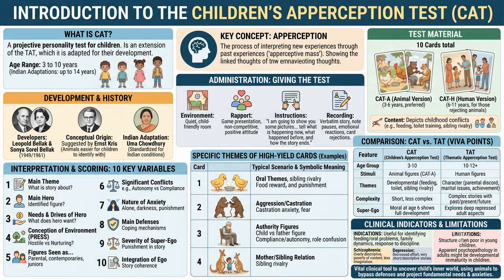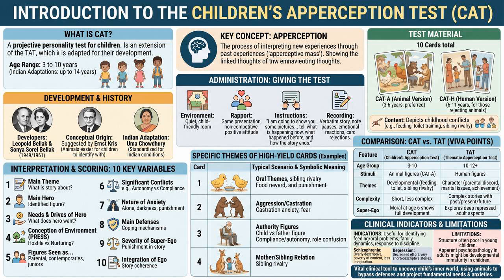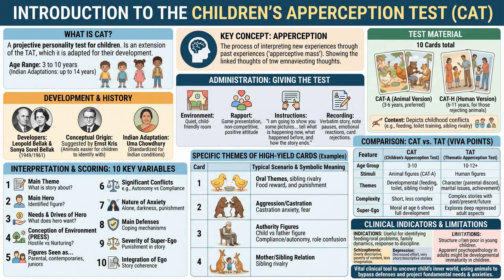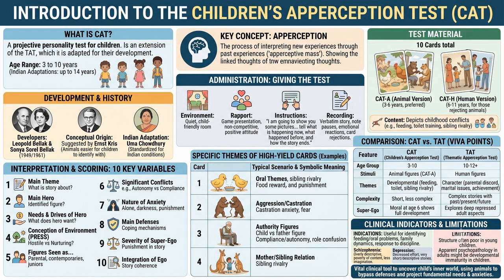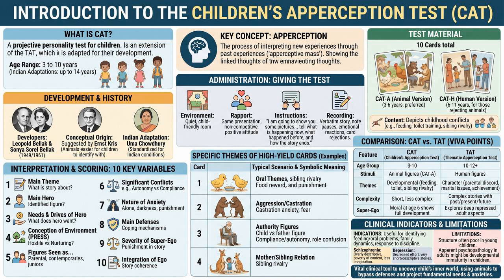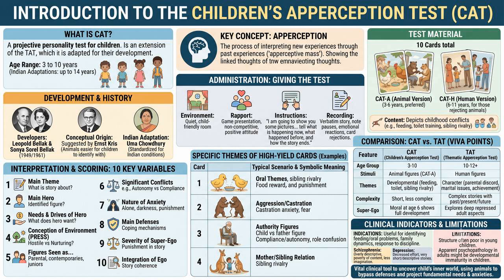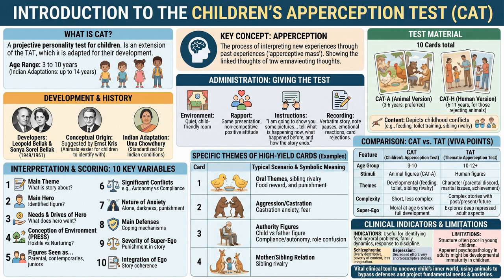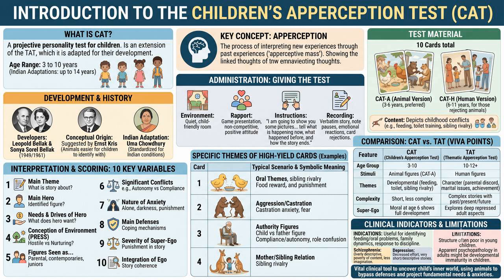Children’s Apperception Test (CAT) Explained: Clinical Administration & Viva Points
Dive into the fundamentals of the Children's Apperception Test (CAT) in this comprehensive guide tailored for psychiatry residents and medical students. We break down the core concepts of apperception, administration protocols, and the ten key scoring variables, while also highlighting crucial differences between the CAT and TAT to help you ace your clinical viva. Whether you are navigating pediatric psychological assessments on the ward or reviewing developmental psychology frameworks, this breakdown provides the high-yield clinical insights necessary for your practice.